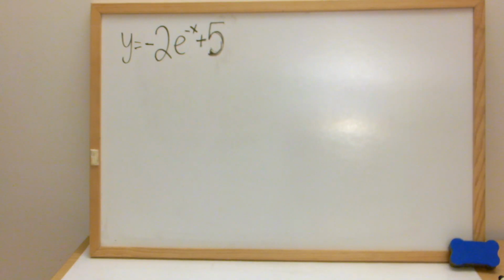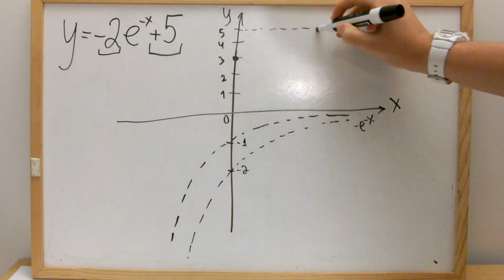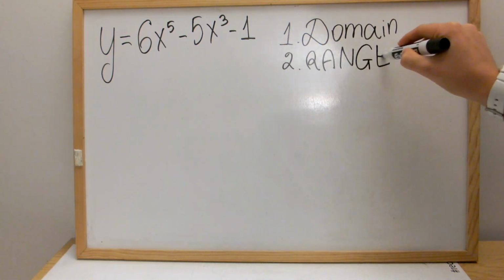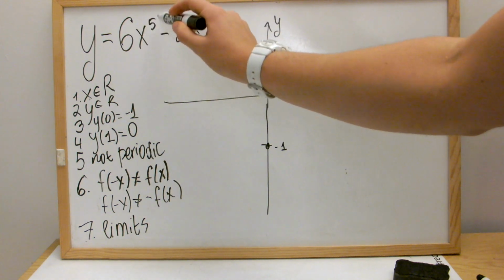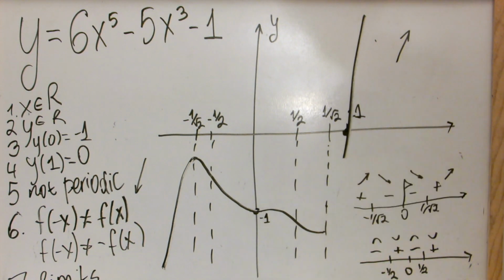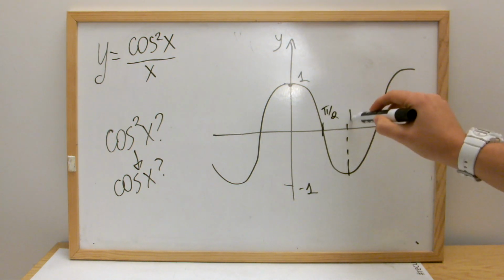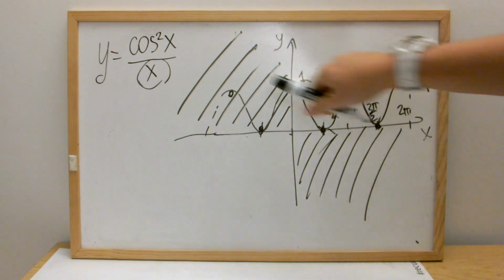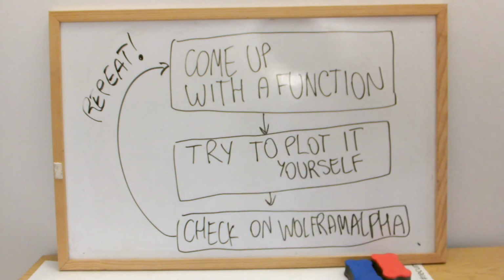[1/3] Computer Science | INTERVIEW PRACTICE | Graph plotting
I know Cambridge interviews are super soon! (next week for most of you). So if you need last minute practice, check out this video!

Graph plotting is a pretty generic task, so might be asked from a physicist, mathematician or an engineer, not just a computer scientist. Next video will be on Boolean Algebra and Logic, which is a bit closer to what CompScis study.